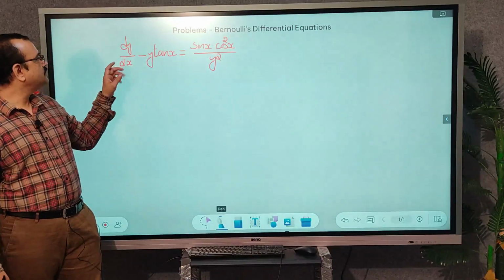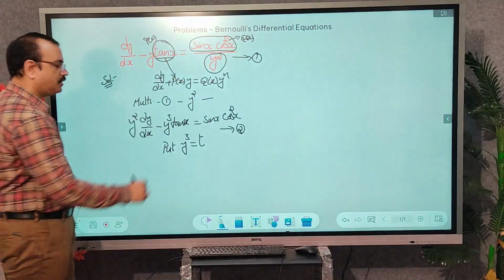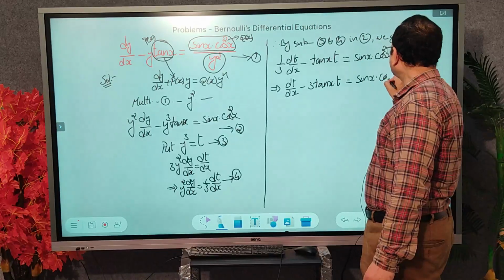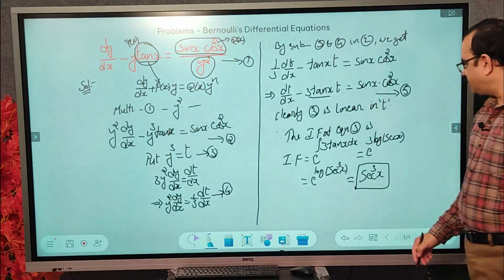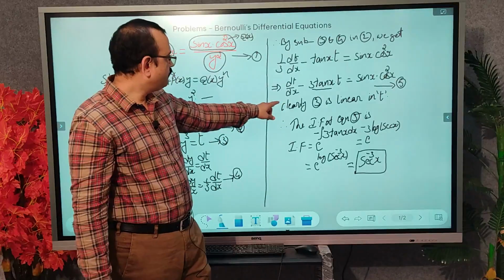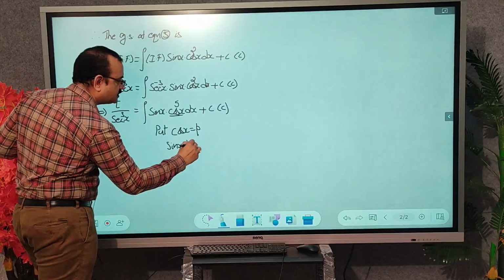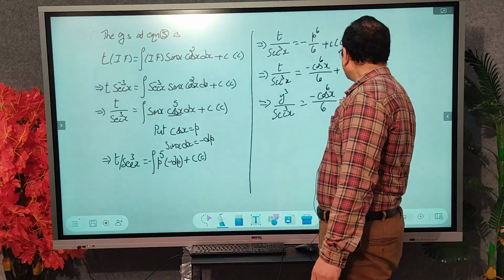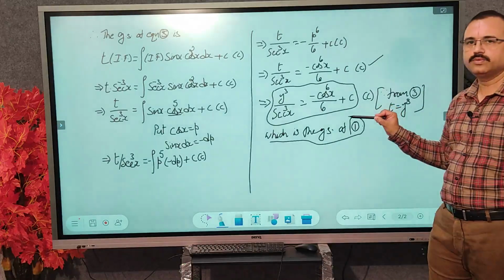Bernoulli’s Differential Equation Problems in ‘Y’ Part - 2